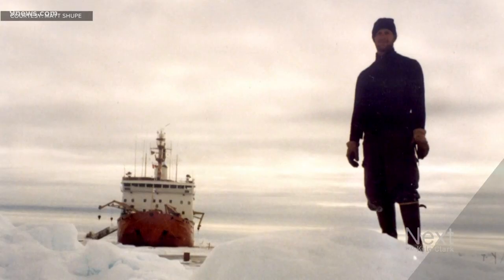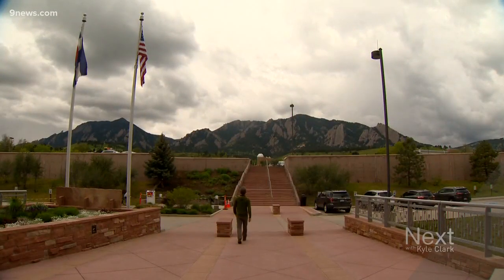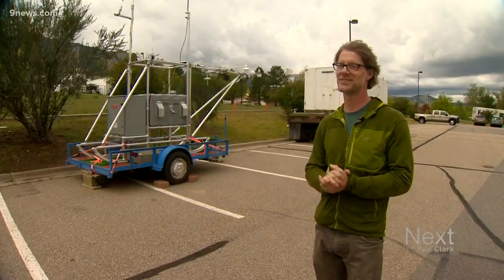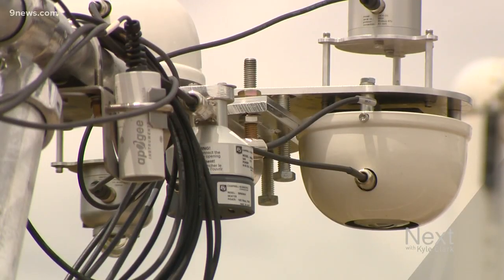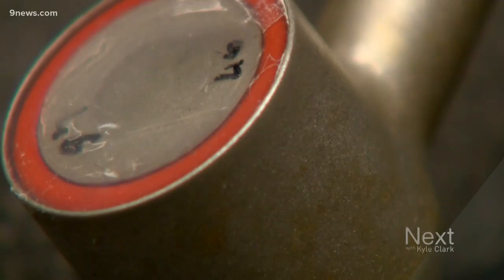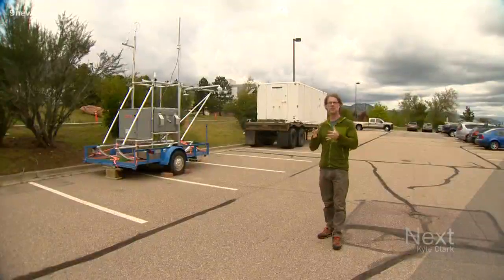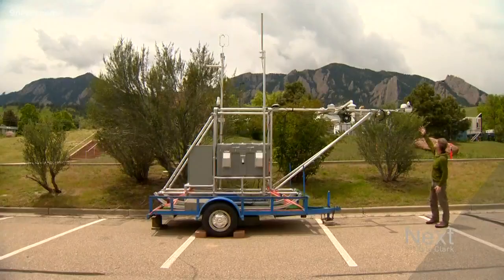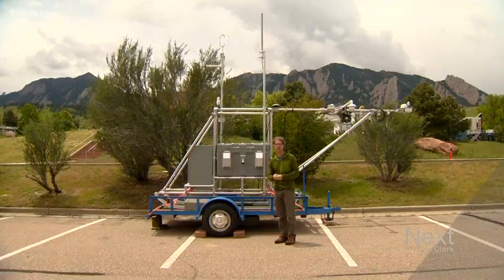This researcher is going to drift around on arctic ice for a whole year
A researcher from CU Boulder is going to park his ship, let the ice lock it in, then drift with the ice for the next year.

9NEWS (KUSA) is located in Denver, Colorado.